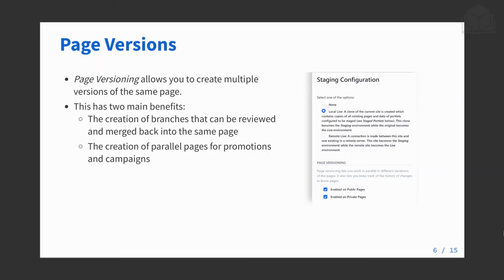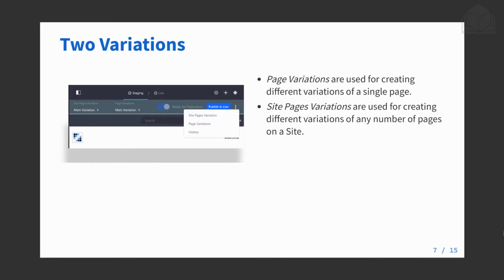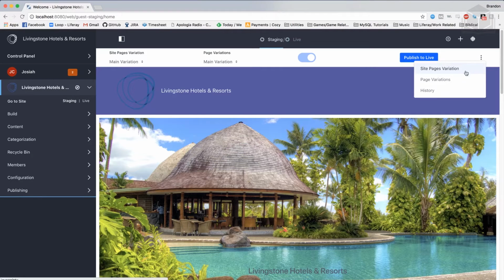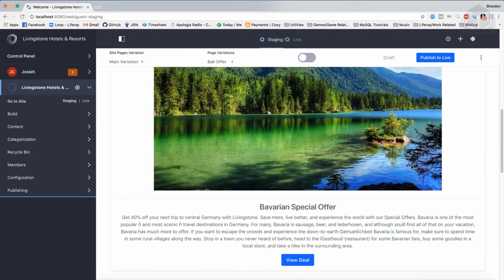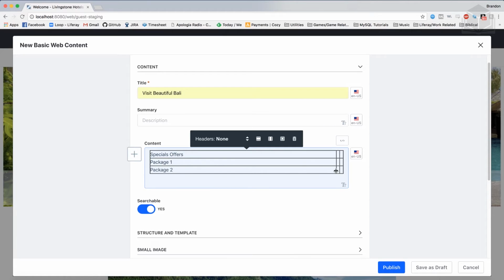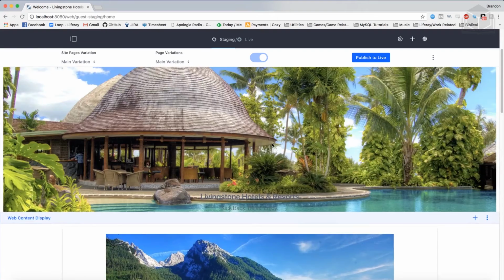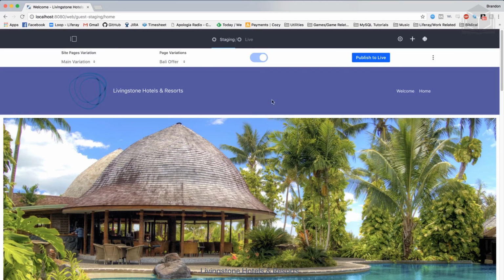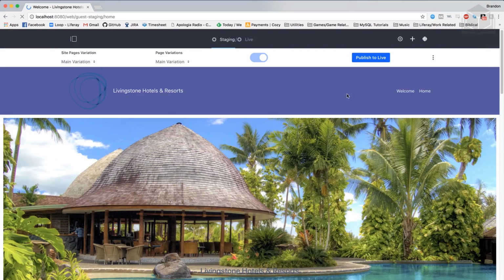Managing Changes with Page Versions 7.1 Content Management